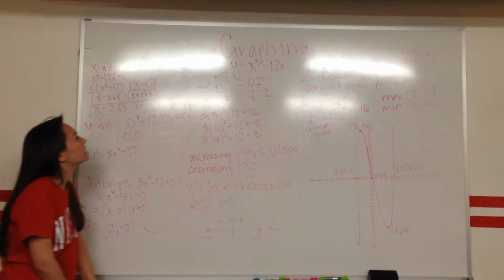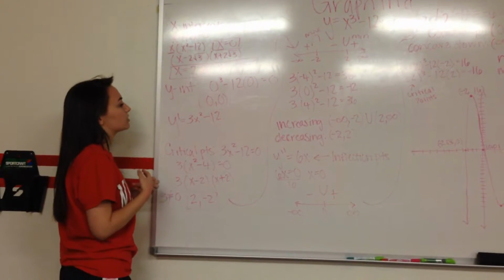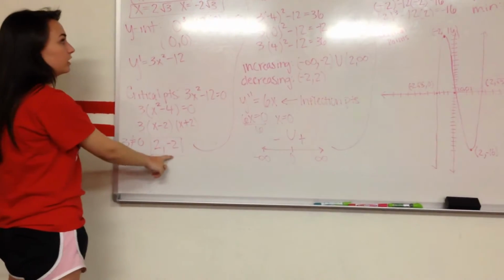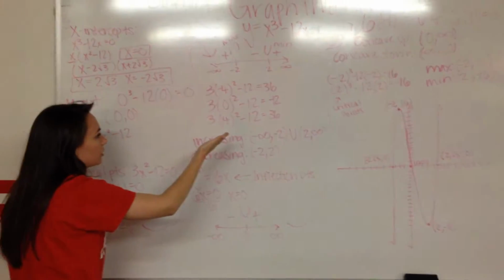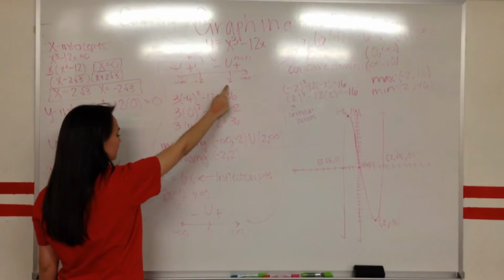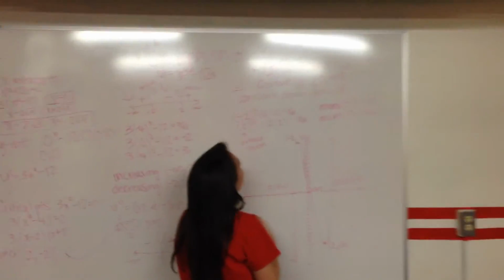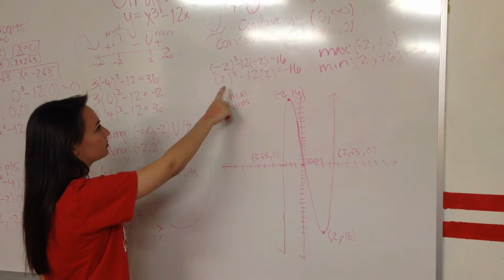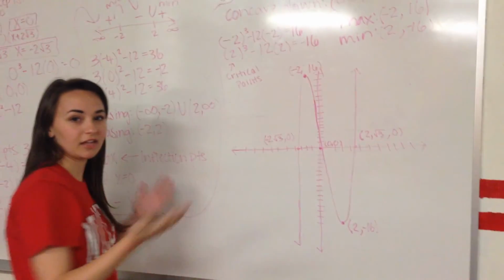MA 131 Extra Credit Video - Courtney Wilson